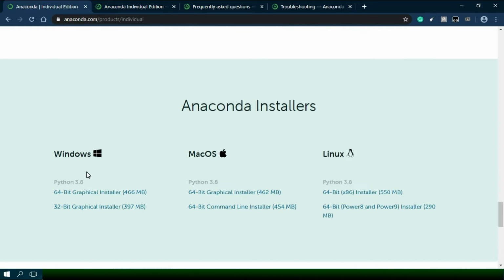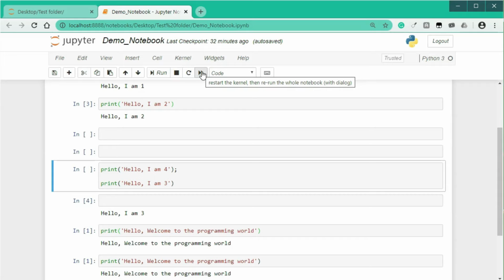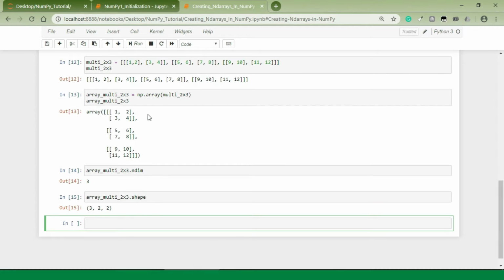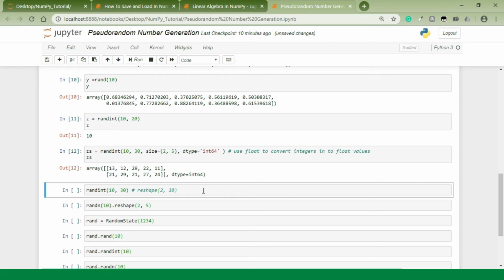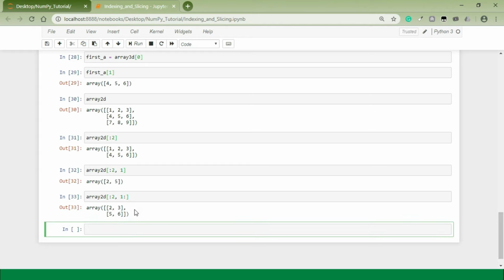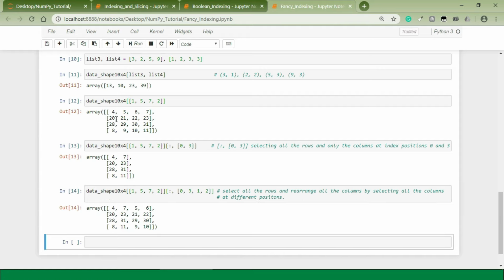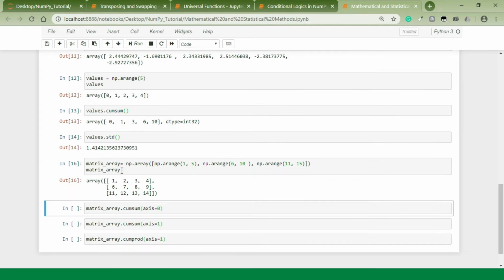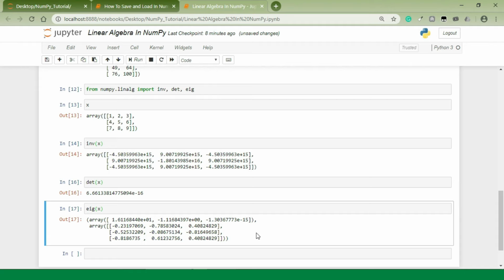Learn NumPy In 2(Two Hrs)H | NumPy Tutorial | NumPy For Data Science & Data Analysis| Python-NumPy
Hi, welcome to NumPy Tutorial Series. In this course you're going to learn all the necessary topics of NumPy starting from the scratch to an advanced level.

About Trainer:
My Mission is to help professionals and learning aspirants to take control of their skills and present them in a way that inspires, impress, and build confidence in their abilities, products and services. I am on the way to create a positive change in individuals and other learning centers that I have engaged and partnered with.
I love spreading knowledge in any format may be classroom training, online training, video tutorials, blogs or books.
My goal is to serve maximum people as I can, so this online platform is the best medium for me to achieve my goal.

Thanks for your heart full cooperation. I wish you all the very best and good luck with your future endeavors.

Pruthviraja L